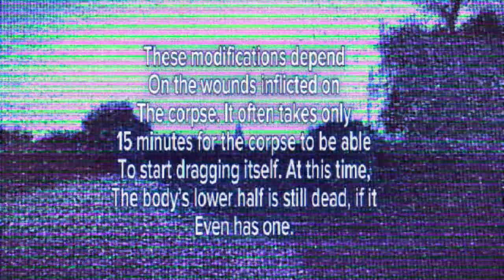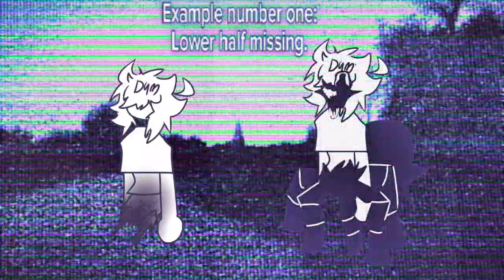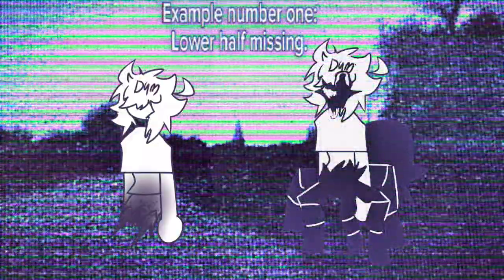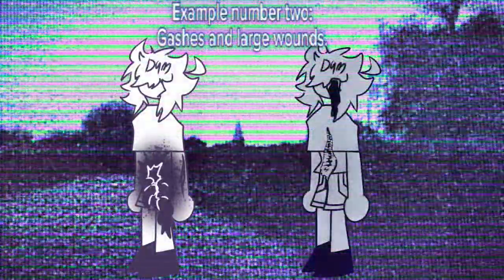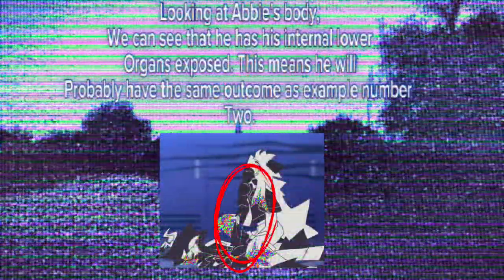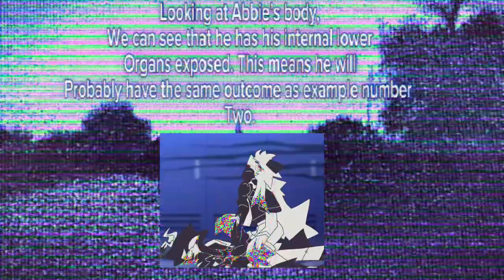𝙸𝚗𝚏𝚎𝚌𝚝𝚒𝚘𝚗 𝚜𝚝𝚊𝚐𝚎𝚜. (𝚂𝚑𝚘𝚛𝚝 𝚝𝚎𝚛𝚖) (𝚏𝚙𝚎 / 𝚝𝚑𝚎 𝚜𝚎𝚒𝚣𝚞𝚛𝚎 𝚟𝚒𝚛𝚞𝚜.)